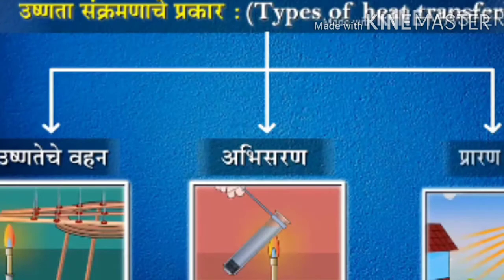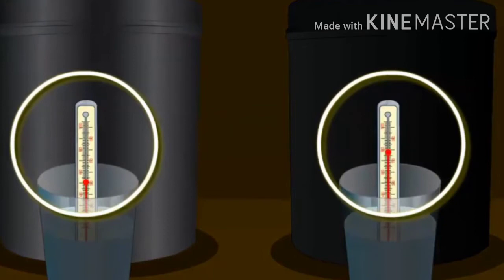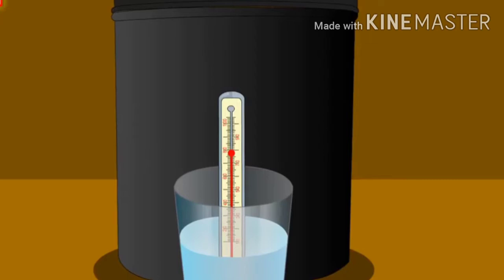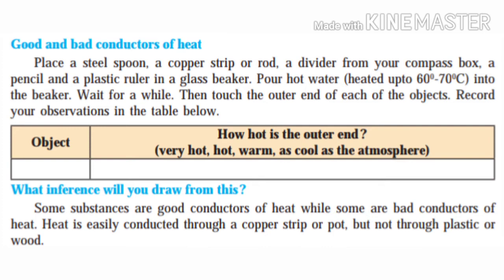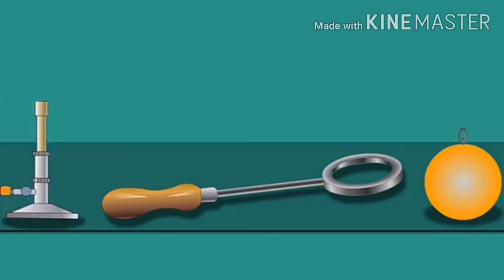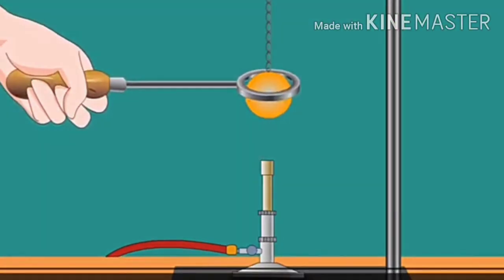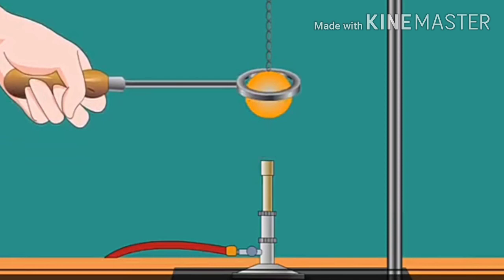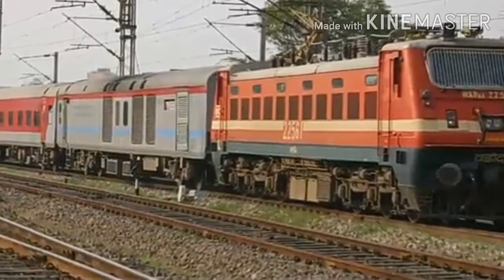Sau.S.R.Bedarkar ( Kdvp Science, Date : 19/02/2021)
General Science,Std.7th (Chapter no.9 Heat )(Part 3) K.D.Highschool Pusad, District: Yavatmal (445204)